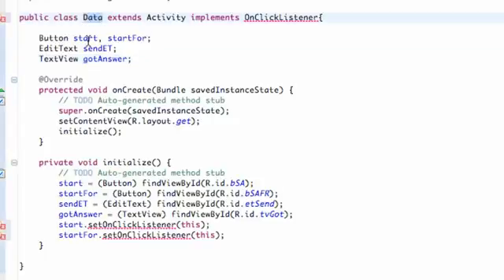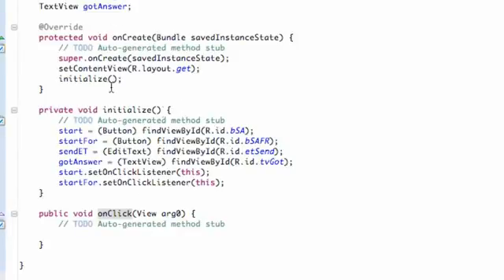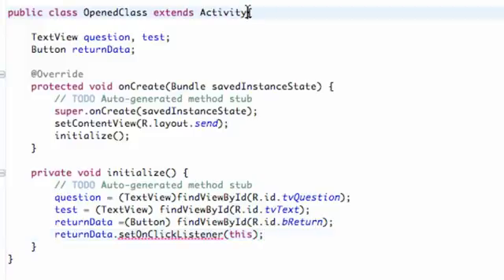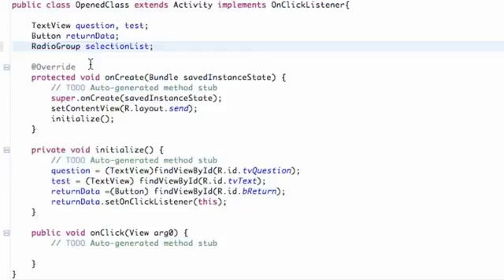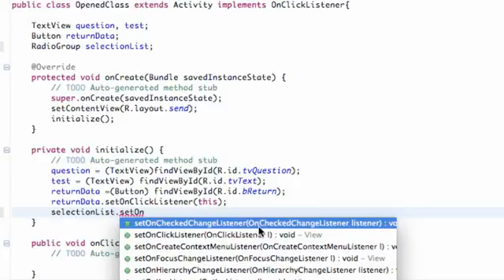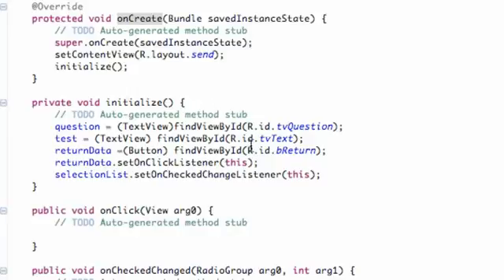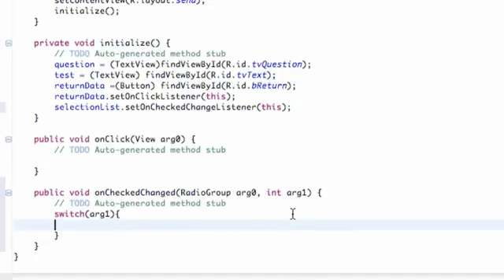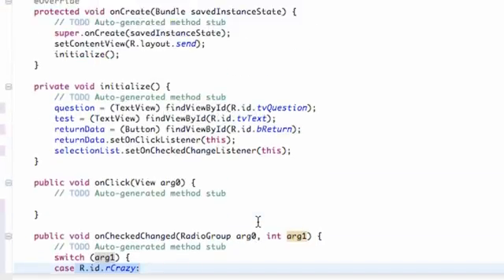Android Application Development Tutorials